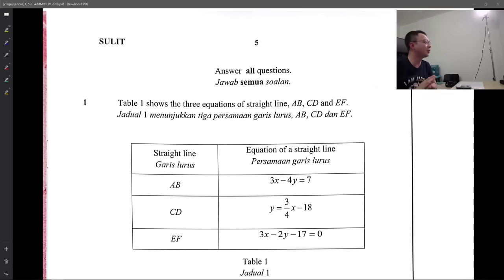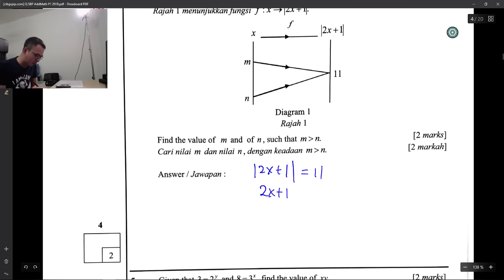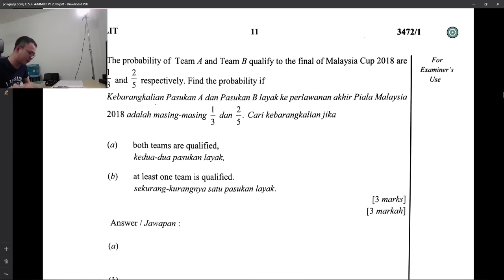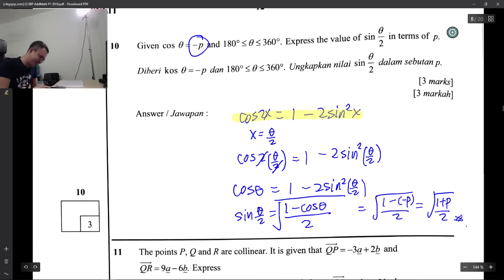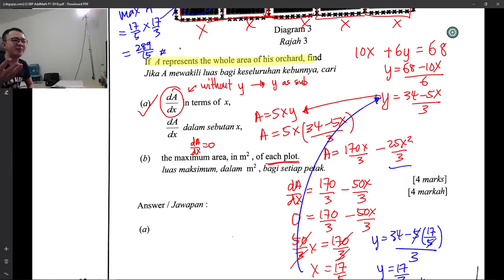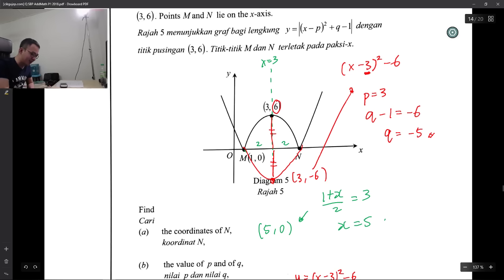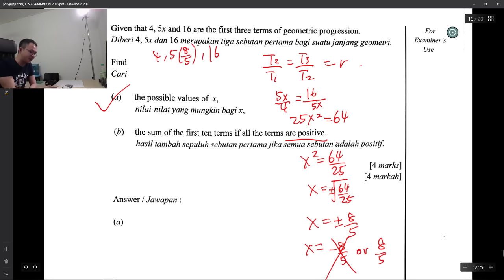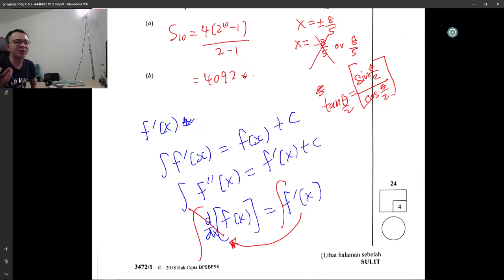SPM Add Math - SBP 2018 - Paper 1 discussion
live discussion of paper 2018 of SBP